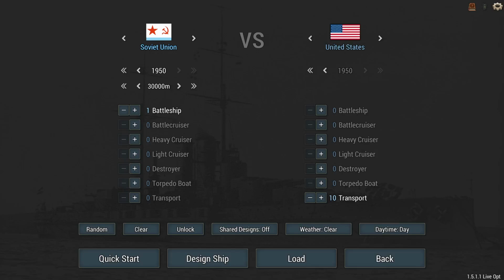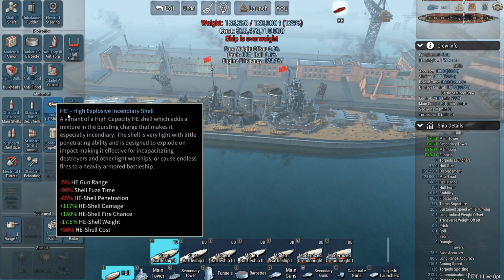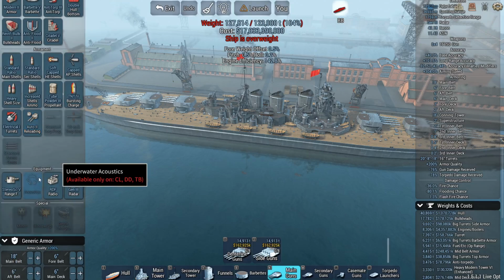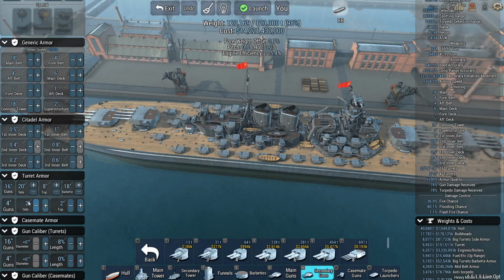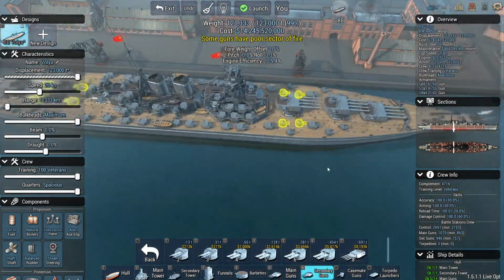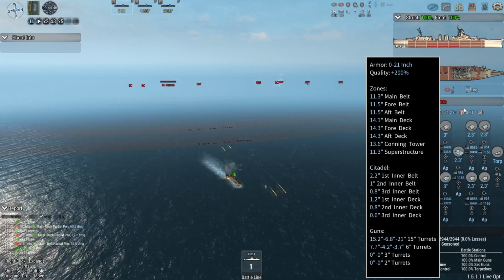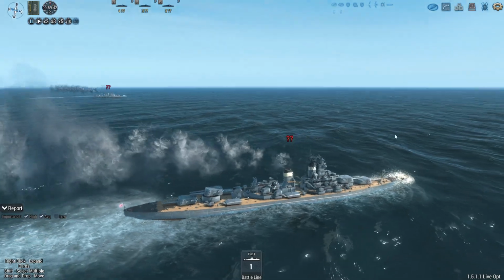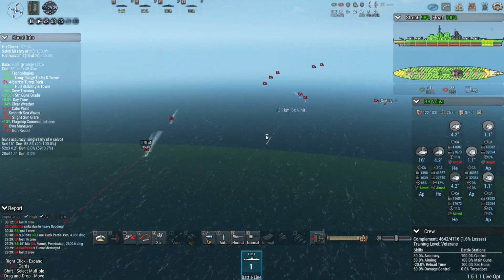Shipyard Champions - S5 E1: Lock Stock and 288 Smoking Barrels - Ultimate Admiral Dreadnoughts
"Welcome to Season 5 of Shipyard Champions!

Alrighty Admirals, this week will hopefully be interesting, and definitely not lag the game down! (though it probably will)

Uncle Sam's New Warship

"The United States has decided that it requires a new ship, one that can singlehandedly take on one of it's old flotillas, and has outsourced the shipbuilding to multiple nations, stating that only the best will be selected and purchased."

This brings us to your part of the story; you will act the Chief of Naval Engineering and design a single ship that will follow the USA's naval doctrine closely (see below), as well as its Captain, to command it in a simulated battle against a US fleet of varying size (also see below).

Challenge

Your Warship
-Nation cannot be USA
-Any Ship Class
-1950 technology

Enemy Fleet
-Nation must be USA
-1950 technology
-10 Transports

Scoring
-Number of guns (barrels, not turrets) will be your base score

-Add a multiplier to score for upping the enemy ship class
(e.g. TR to DD = x2; DD to CL = x3, etc.)

-You will receive 10% of total score for each ship you sink
(e.g. 5 out of 10 ships sunk with 5100 total score = 50% of total score, or 2550 Points)

"And that's all, hope this challenge is interesting, and if you have any questions, please ask ASAP for clarification!!"

I went with a Russian super battleship, as Russia has a good choice of small secondary guns
I then picked 10 battlecruisers as my enemy, to get that sweet 5x points multiplier, and hoping the AI designed ships would simply have no armor and tiny guns.
Things didn't quite go as I hoped.

Season 4 Final Scores
1st Place: Panzergraf with 90 Points!
2nd Place: Ulairi with 83 Points!
3rd Place: Stealth17 with 76 Points!
4th Place: BroSilly with 67 Points!
5th Place: poliwhirl with 59 Points!
6th Place: tied between Pwn Ironwolf and LostGalaxyGamer with 52 Points!
7th Place: Brothermunro with 27 Points!